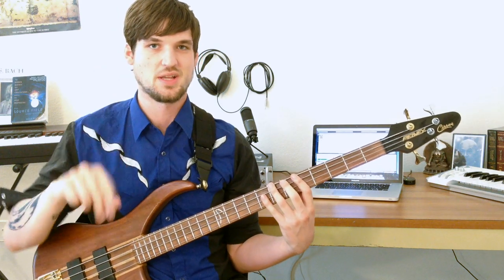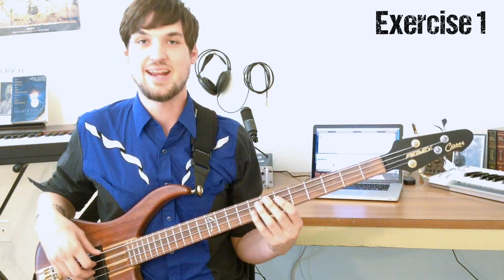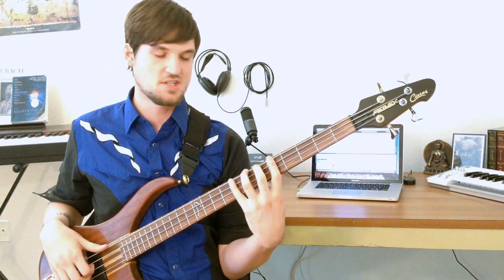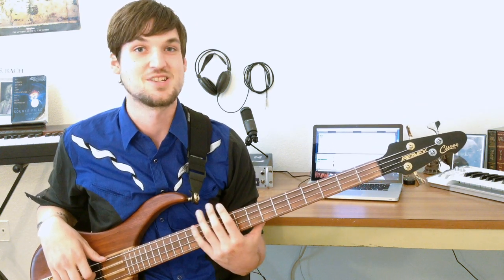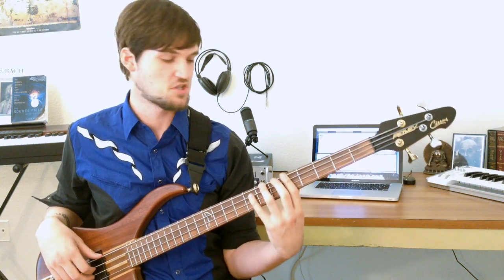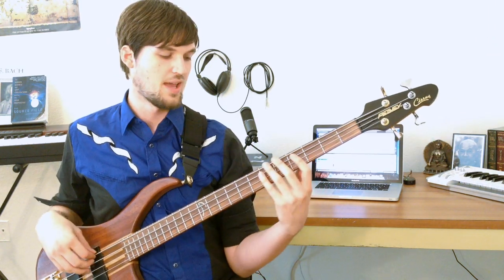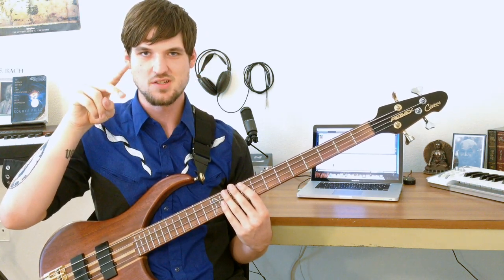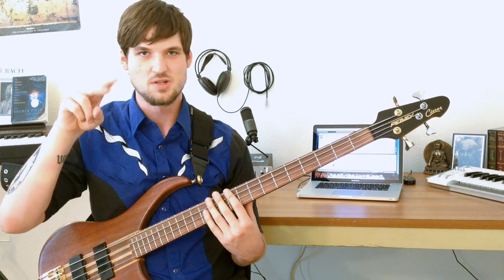Phrygian Scales for Bass (plus metal jam)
This week, with the help of a country feller in a western shirt, we learn how to play the phrygian scale on the bass guitar. This video covers the two basic shapes I use for a one octave phrygian scale. I talk a little music theory about the sound and use of phrygian, and then we'll rock a metal-y riff together that blends the phrygian mode with open string shredding.